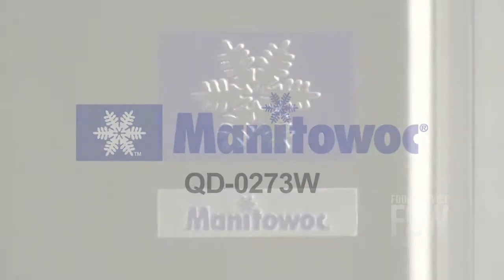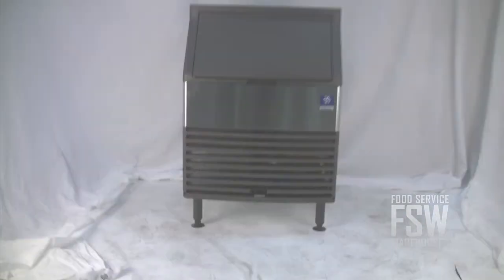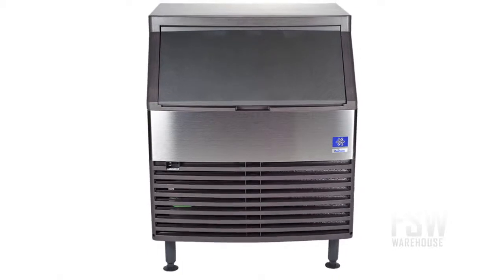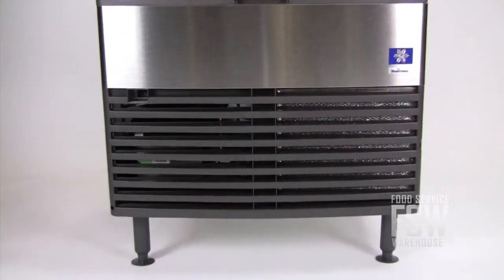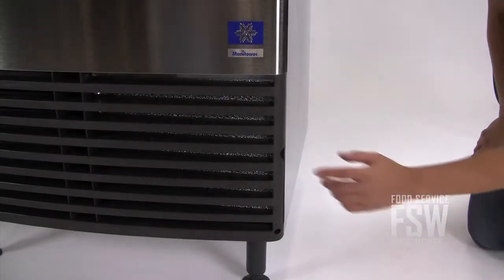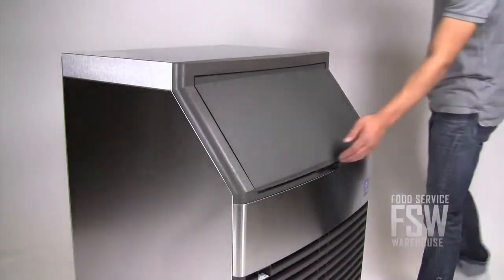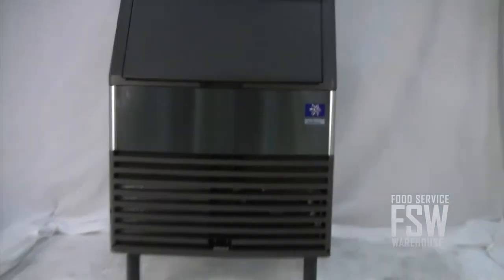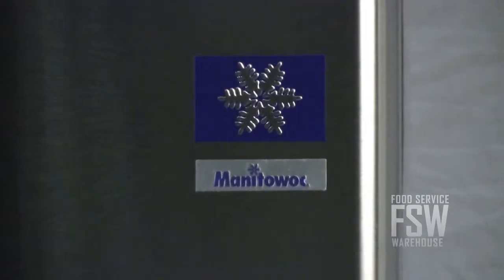Manitowoc (QD-0273W) 290 Lb Self-Contained Full Cube Ice Machine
The Manitowoc QD-0273W is a 245 pound self-contained full cube ice machine. Full ice cubes are perfect for soft drinks and with 245 a pound production capacity and 100 storage bin, this machine makes enough for a decent sized restaurant or hotel.

At first glance it might not seem like this machine can make so much ice! With the small footprint of under three square feet, you can install this machine in tight spaces and even under some counters. The air filter is situated behind durable vents on the front side of the machine. Why is this important? Because you can install it next to a wall or between other equipment without inhibiting its efficiency—the vents will always face forward.

Cleaning the air filter may have been a pain before, but not on this machine. Just slide it out from behind the vents! It's reusable, so you can clean it and replace it the same way. Routine cleaning has never been easier.

The lid to the ice bin is made from lightweight but durable plastic. Lift it up and slide it back for totally open access to the ice inside.

The water cooled condenser in this machine means that a water line brings in water, cools the hard-working condenser, then runs off down the drain. This could be an added expense for you, depending on local water costs.

The Manitowoc QD-0273W produces a lot of ice in machine that can fit in small places, making it a great choice for busy restaurants.